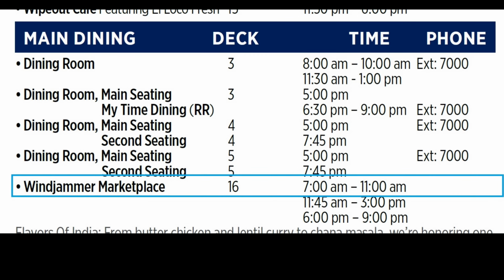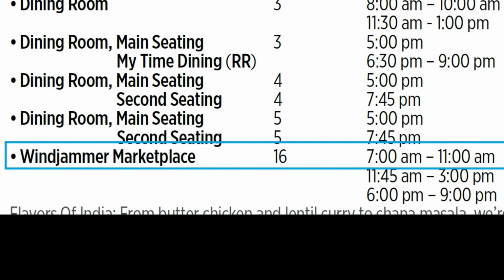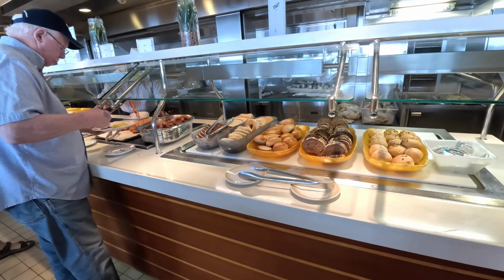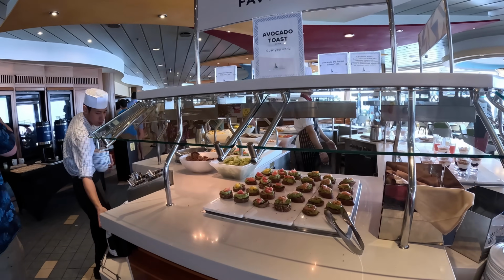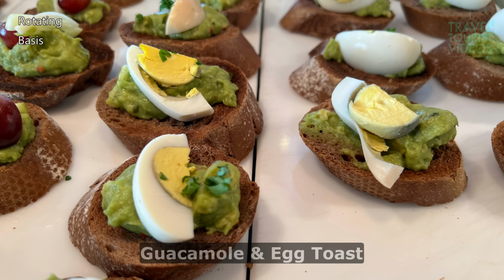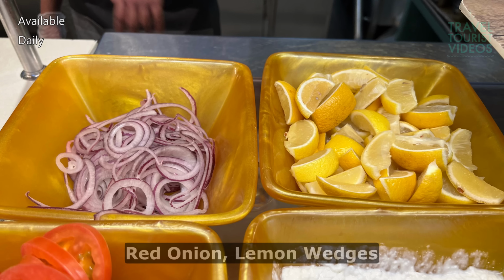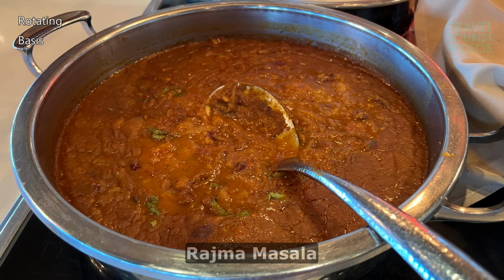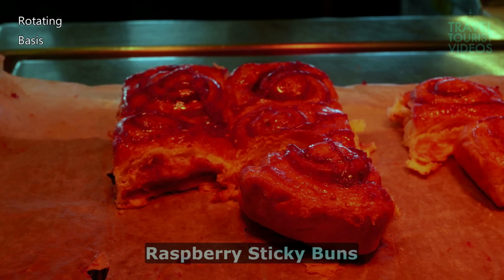Royal Caribbean Buffet Breakfast Food at Windjammer Marketplace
See how the Royal Caribbean Windjammer Buffet food look like for breakfast. On a Royal Caribbean cruise ship, there are several complimentary options for breakfast, but the most popular one is the Windjammer Marketplace.  The buffet here is open for breakfast from 7 AM to 11 AM on sea days, and 6:30 to 10:30 AM on port days.  These were from our 2023 cruise aboard the Allure of the Seas.  As the pandemic is pretty much over, the buffet is back to self-serve.

Some notable items Royal Caribbean had included smoked salmon with cream cheese on bagel, avocado toast, some vegetarian options, curries, fried rice, juices & smoothies.

Royal Caribbean Breakfast options playlist for 2023 (please note that all videos may not be available yet)